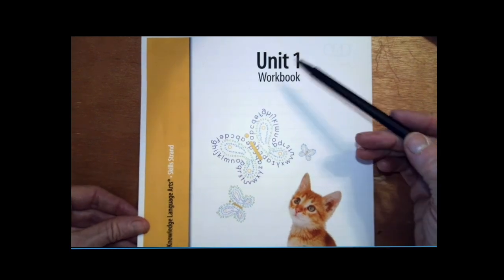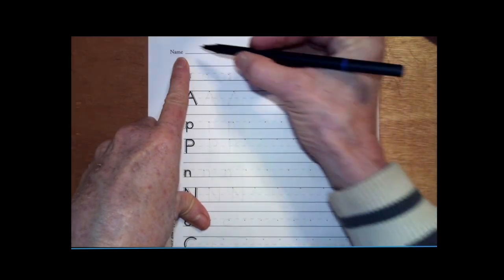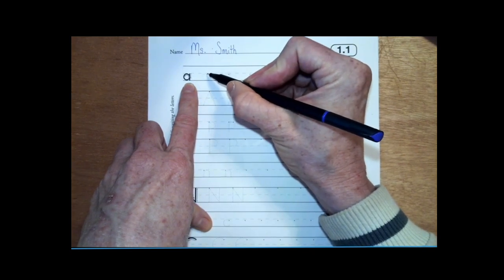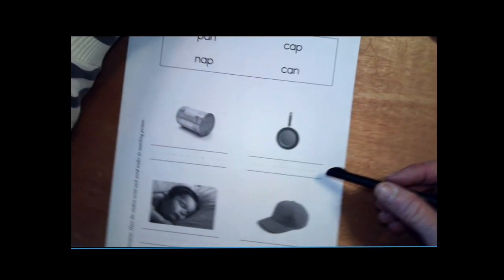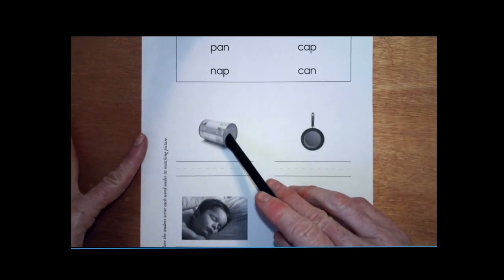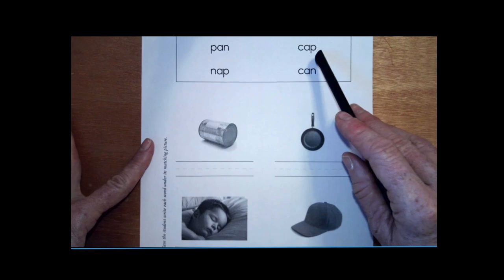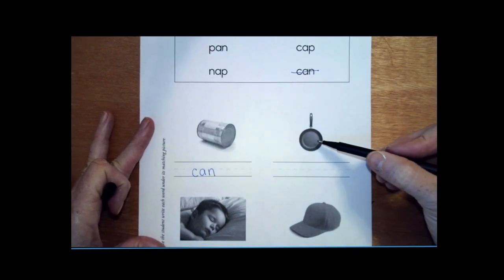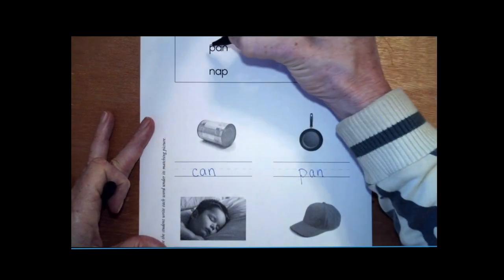CKLA Skills Unit 1 Lesson 1.1 Practice writing and learn letters Aa, Pp, Nn, Cc and Gg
Writing Demonstration:  CKLA Writing Practice Skills 1 Lesson 1.1 in this video.

Practice  writing and learn letters Aa, Pp, Nn, Cc and Gg

This does not in any way imply that the Core Knowledge Foundation endorses this work.